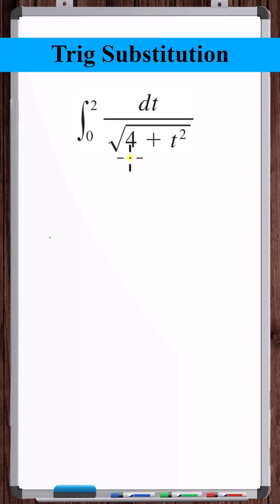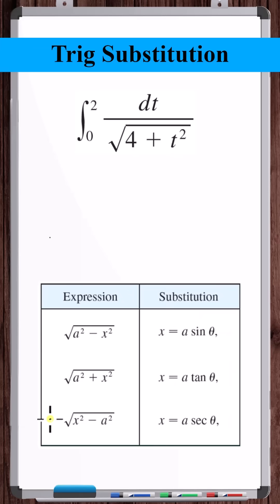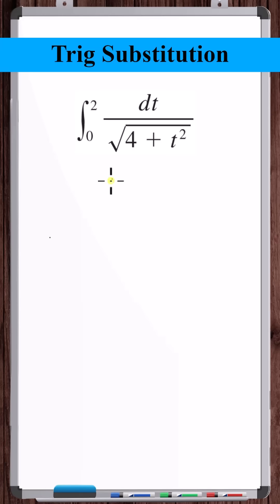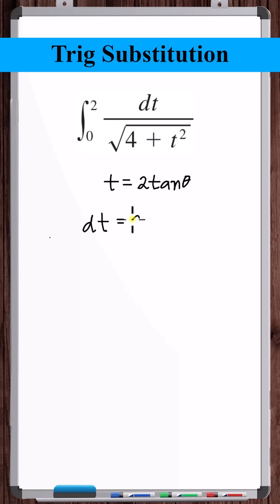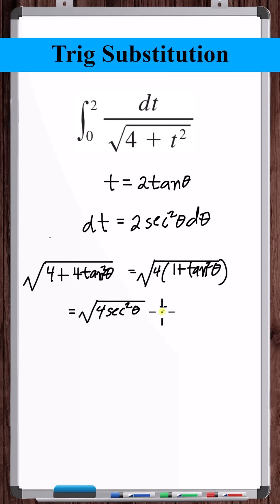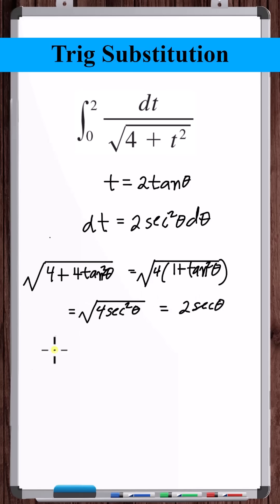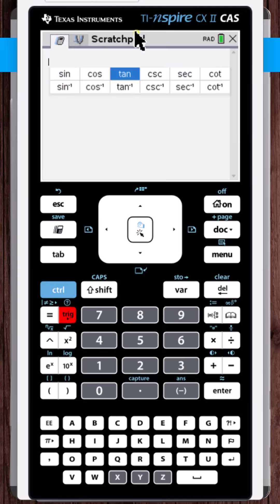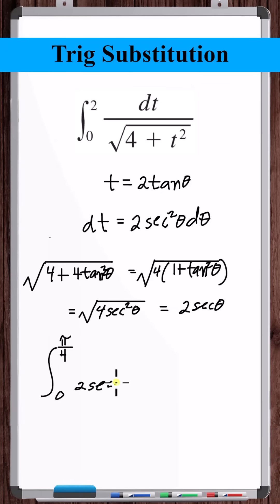Trig Substitution | y=sqrt(4+t^2)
In this video, we apply a trigonometric substitution to a definite integral.